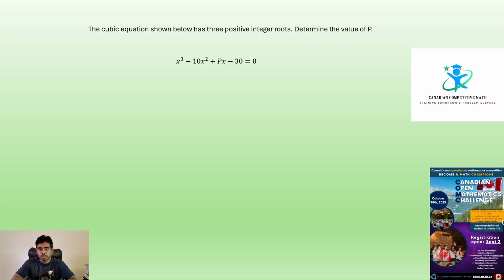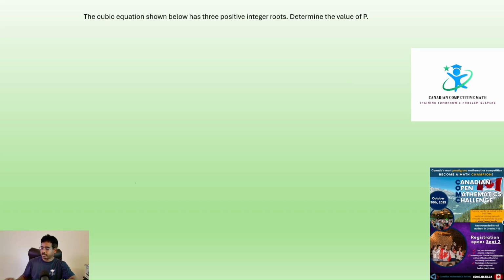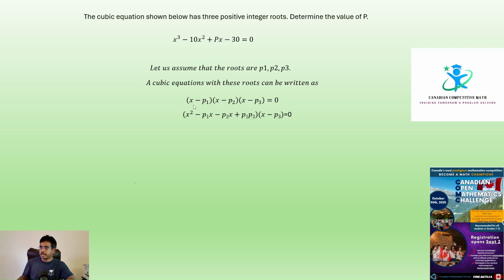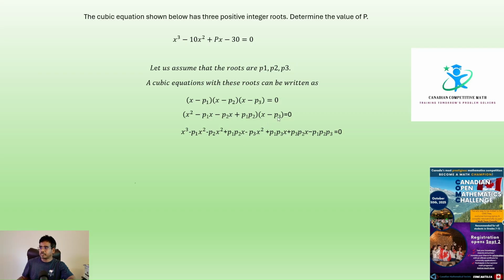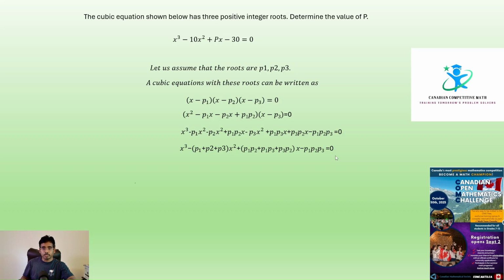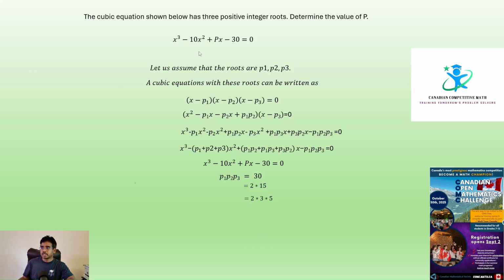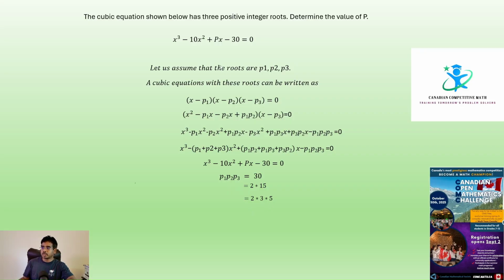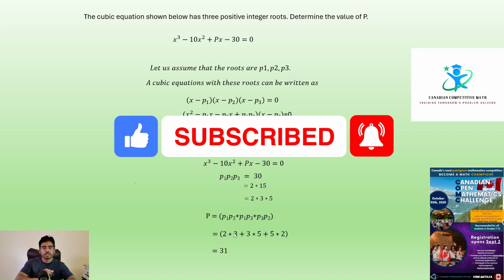"COMC 2025 Day 10: Find P in Cubic Equation | Vieta's Formulas"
Welcome to this COMC practice problem! In this video, we tackle a classic competition math question involving cubic equations and Vieta's Formulas.
The Problem:
The cubic equation x³ - 10x² + Px - 30 = 0 has three positive integer roots. Determine the value of P.
What You'll Learn:

How to apply Vieta's Formulas to cubic equations
The relationship between coefficients and roots (sum, products, and sum of pairwise products)
Systematic approach to finding integer factor combinations
How to verify your answer

Solution Strategy:

Use Vieta's Formulas to establish relationships
Find three positive integers that multiply to 30 and sum to 10
Calculate P using the sum of products of pairs
Verify the solution

This problem tests your understanding of polynomial roots and is typical of COMC Part A questions. Whether you're preparing for the Canadian Open Mathematics Challenge or just love problem-solving, this walkthrough will help you master this important technique!
Perfect for:

COMC preparation
High school math competitions
Grade 9-12 students
Anyone interested in algebra and number theory